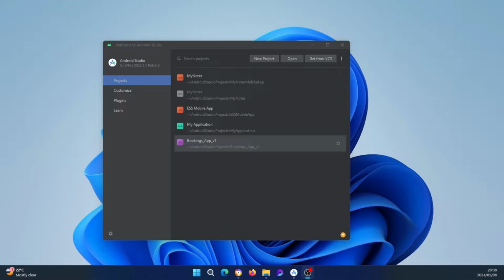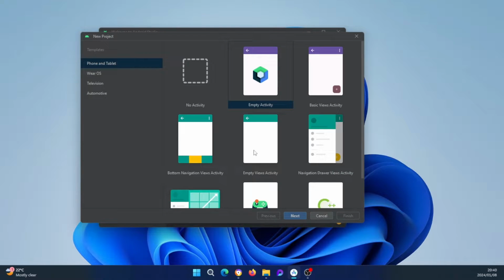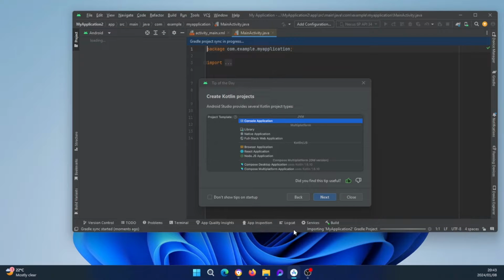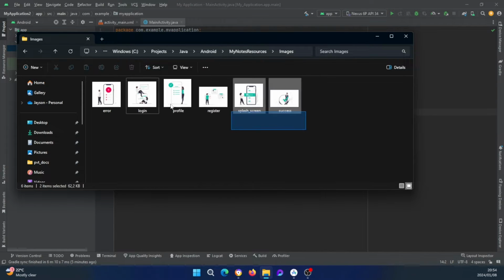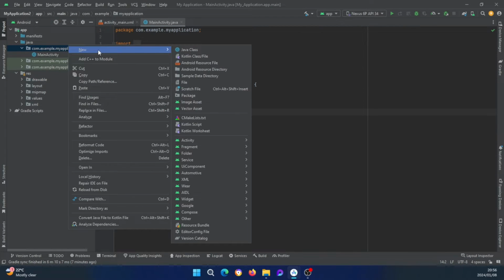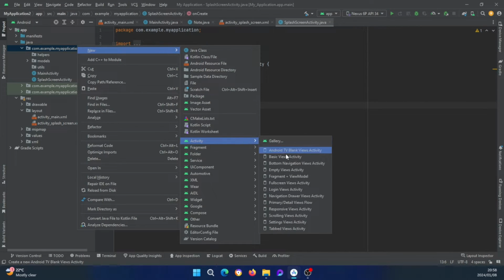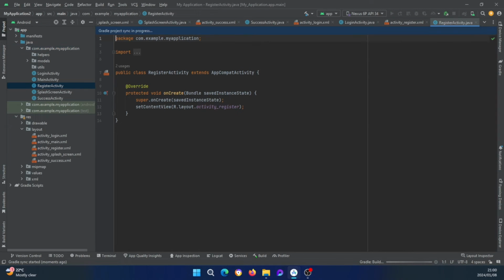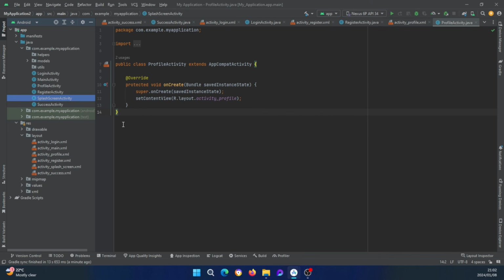11 Android App Project Setup | CRUD app with Springboot - Spring Security - Android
Hows it going guys.
In todays video we will be starting the initial project setup of the Android app (Java) in Android studio.